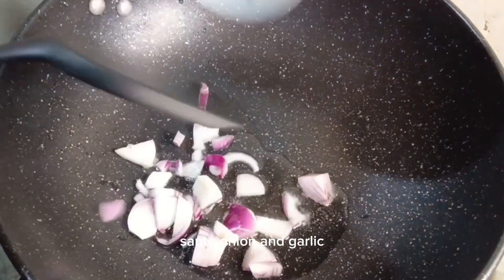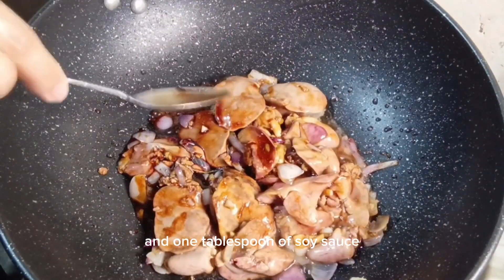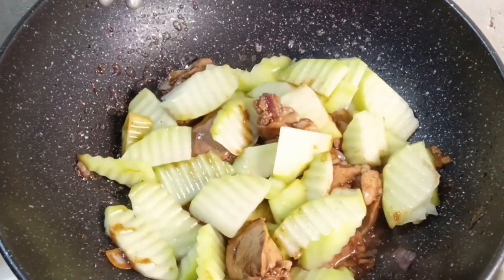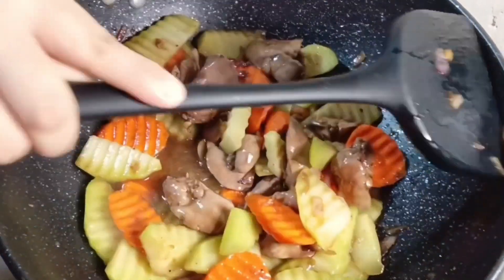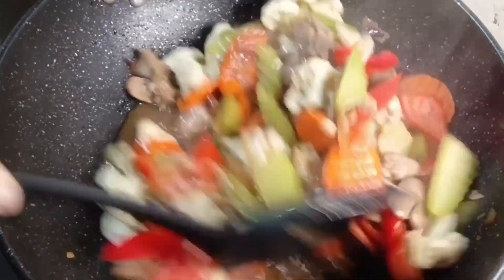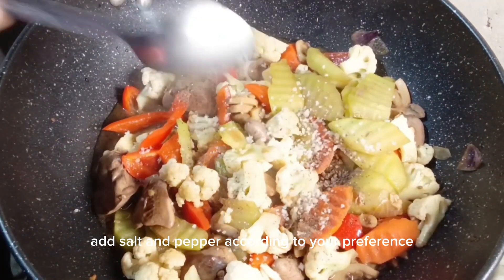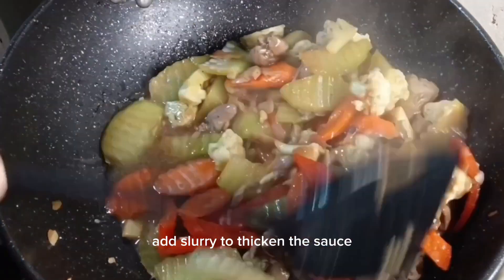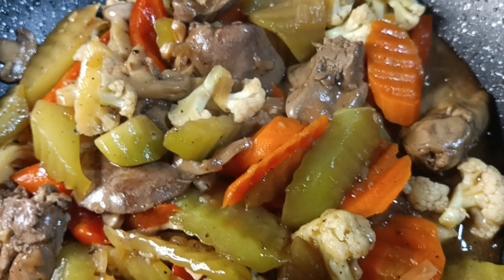SIMPLE CHOPSUEY EASY TO MAKE.. LESS INGREDIENTS TRY THIS RECIPE